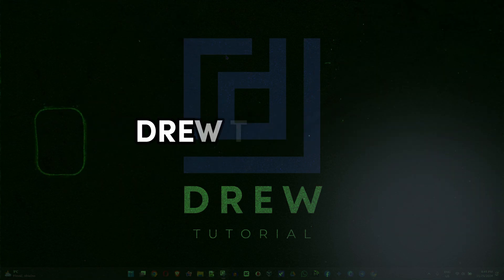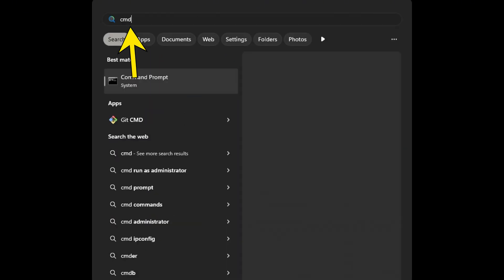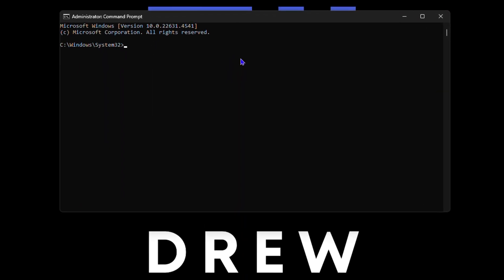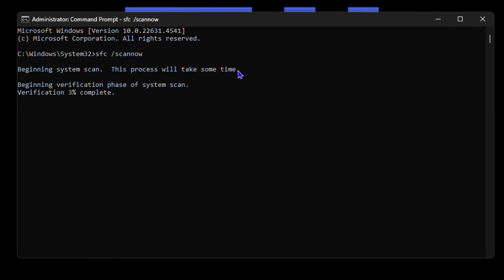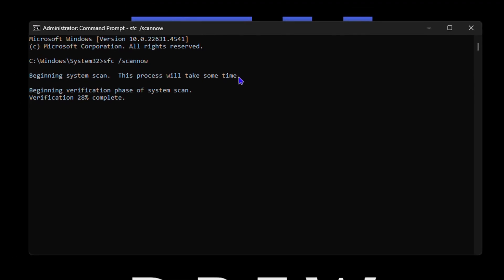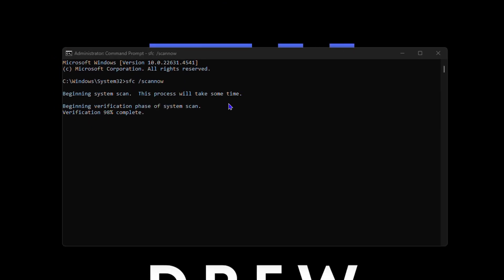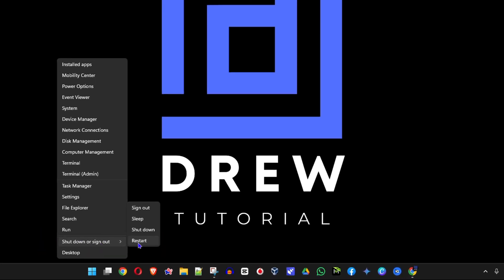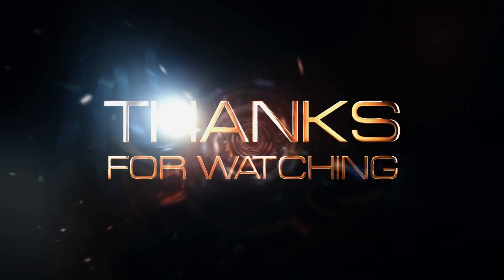Use This ONE COMMAND to Repair your Windows Computer in a Flash!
Are you tired of dealing with a slow and unresponsive Windows computer? Well, you're in luck! In this video, we'll show you a simple yet powerful command that can fix many common issues with your Windows PC. With just one magical command, you can say goodbye to frustrating errors, crashes, and slow performance. Watch to the end to learn the secret command and get your Windows computer running like new again!

SEO
FIX Your Windows Computer FAST with This ONE Magical Command!

Related Keywords
Use This ONE COMMAND to Repair your Windows Computer in a Flash!,FIX Your Windows Computer FAST with This ONE Magical Command!,windows 11,Operating System,Quick Fix,IT Support,windows 10,hp,cmd,CMD Commands,command prompt,Windows,repair windows 10,how to repair windows 10,Tech Tips,Computer Help,System Restore,automatic repair couldn't repair your pc,preparing automatic repair,Troubleshooting,Windows Repair,how to fix automatic repair in windows 10